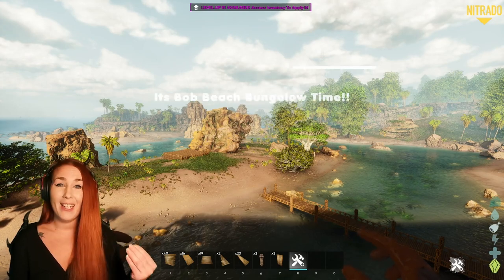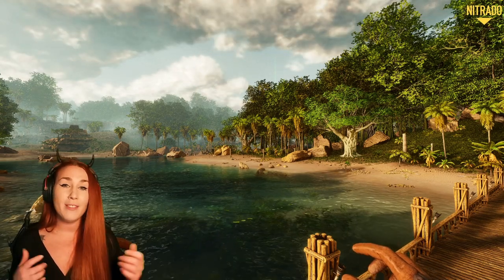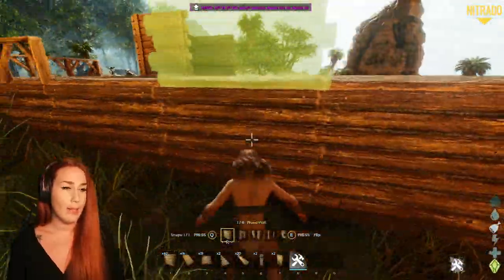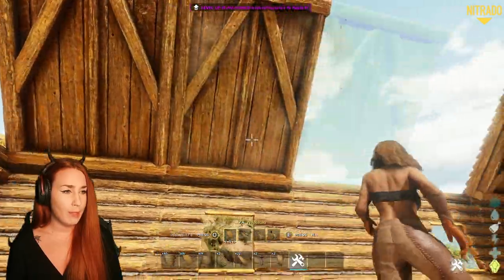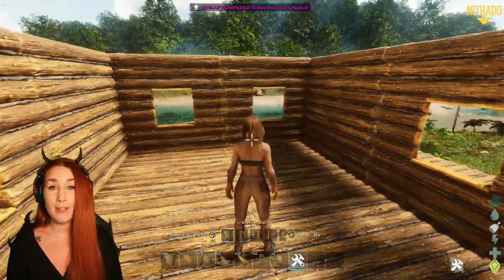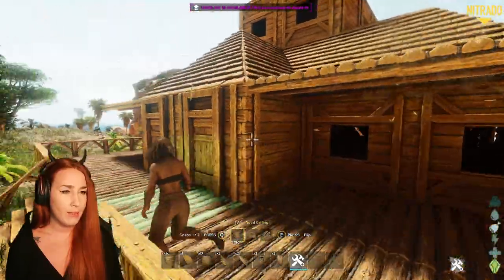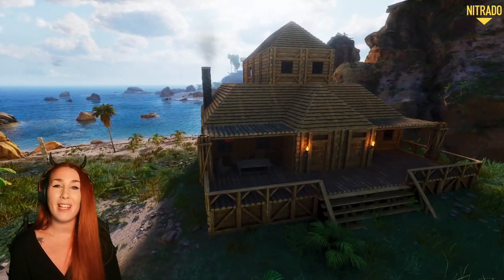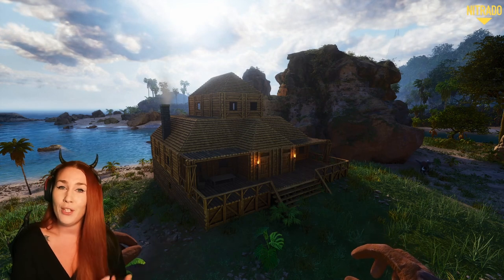How To Build Your First Starter Base Bungalow In Ark Survival Ascended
Check me out on Twitch Mon-Wed-Fr 4pm BST

Social links!